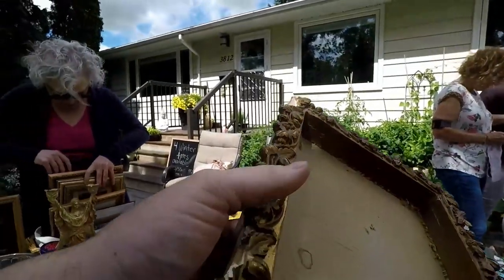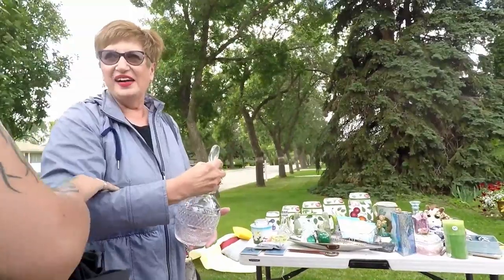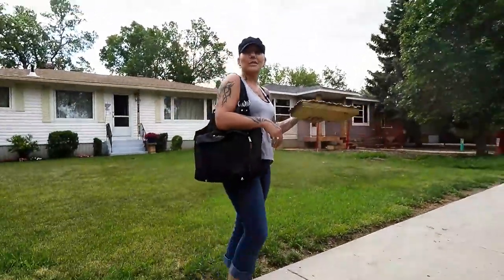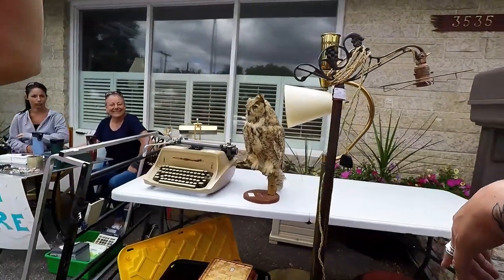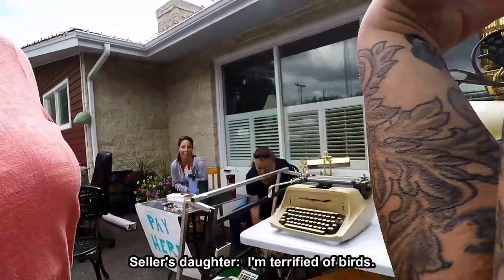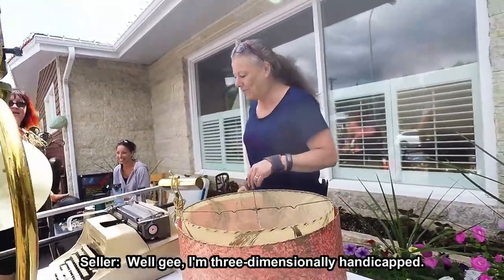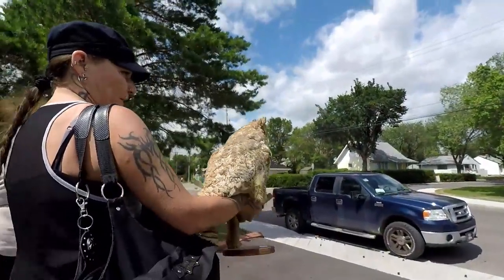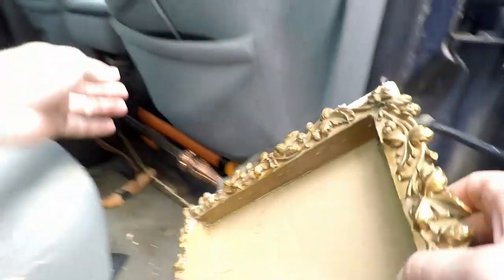Ep232: AMAZING MID-CENTURY MODERN FINDS AT THIS GARAGE SALE! - The ORIGINAL GoPro Yard Sale Vlog!